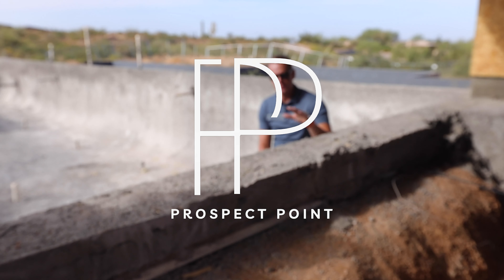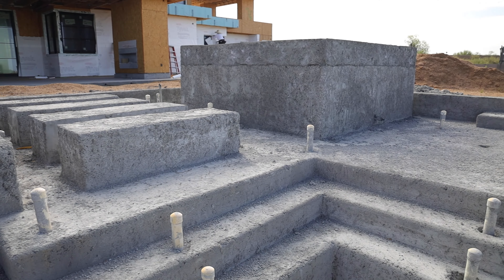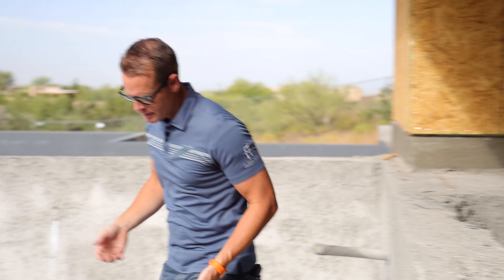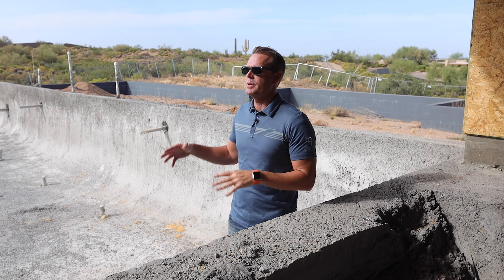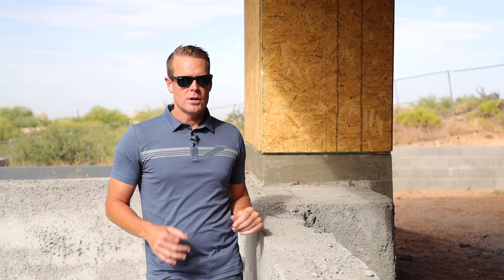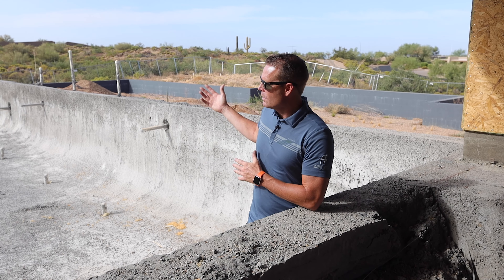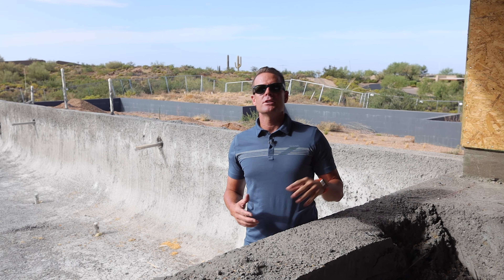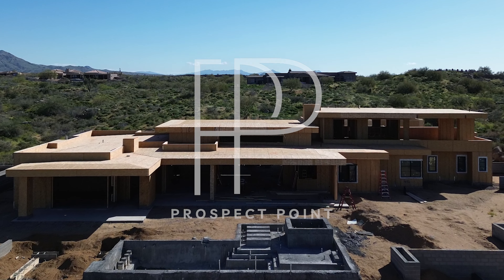Building The Ultimate Comfort Pool | AFT Construction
Brad is back at our Prospect Point Project and he is talking about outdoor entertaining. This backyard going to be full of comforts you haven't seen before, a swim-up bar, bar stools in the pool, and a tv viewable from the pool. This is going to be a stunning feature of this backyard.